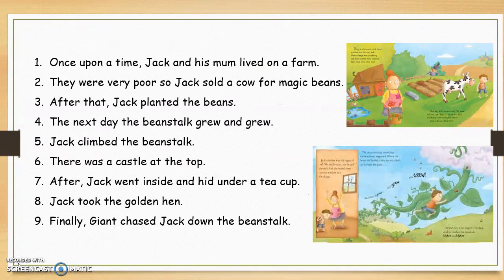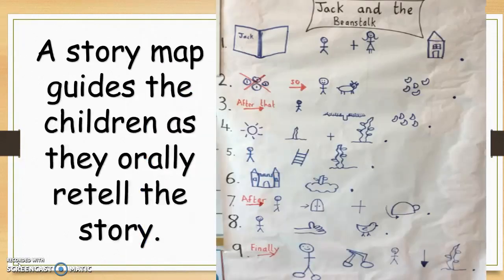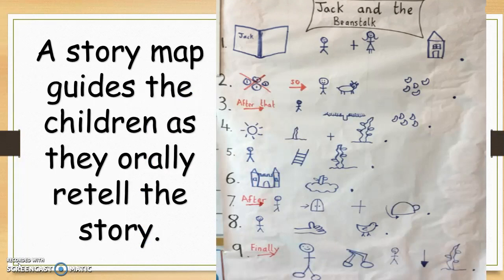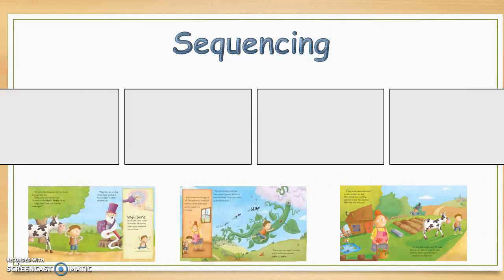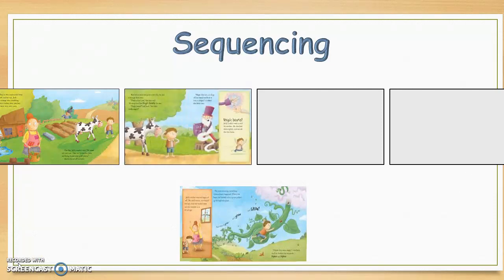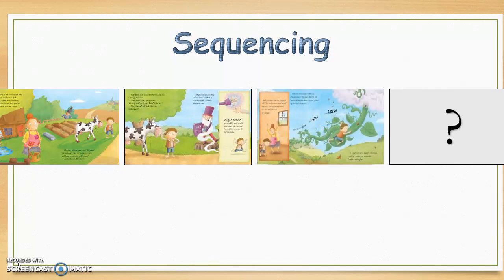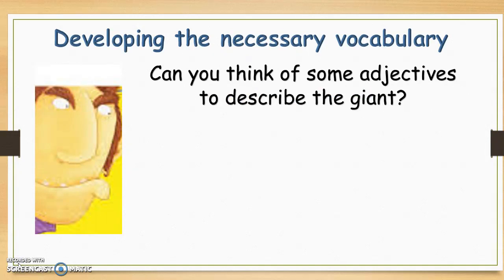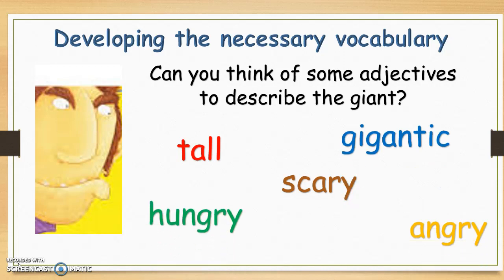Year 1 Talk for Writing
We introduced 'Talk for Writing' with all Year 1 classes last week. This week we will continue to perform the story using actions and our story maps as a guide. We will also work on sequencing, developing vocabulary and composing sentences.